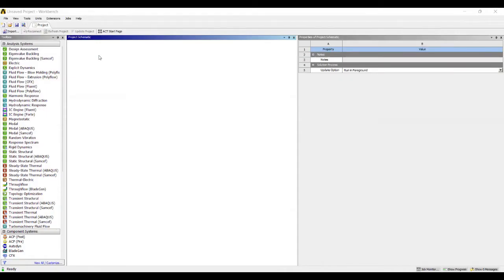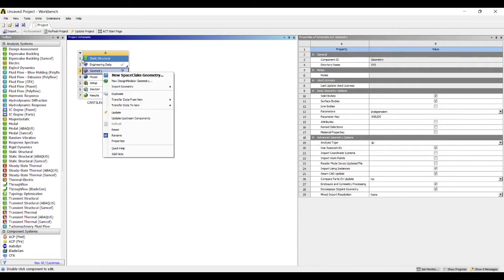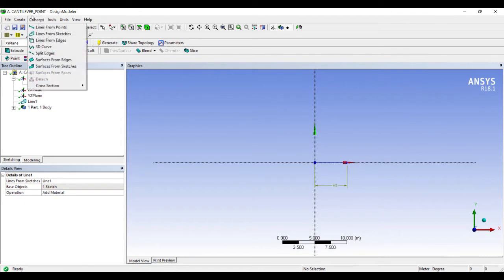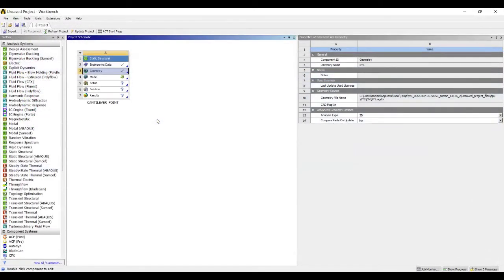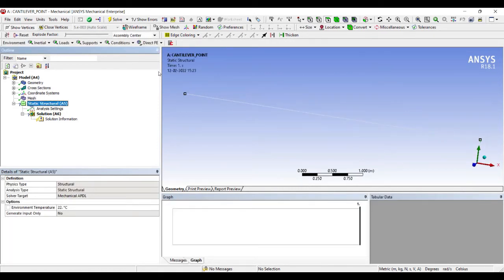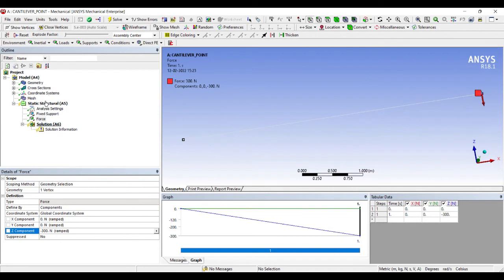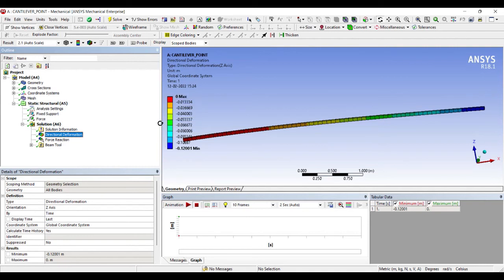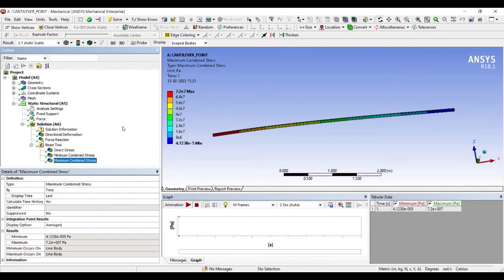Cantilever Beam Analysis | Point Load | 1D Beam Analysis | Problem 5 | ANSYS WORKBENCH TUTORIALS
This video shows how to analyze a cantilever beam under point load condition using Static Structural module of ANSYS Workbench.